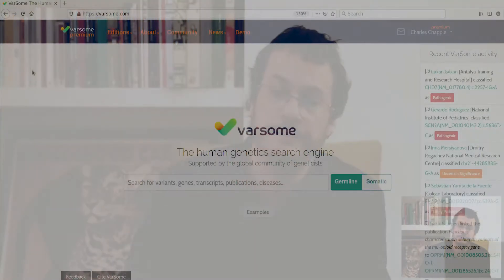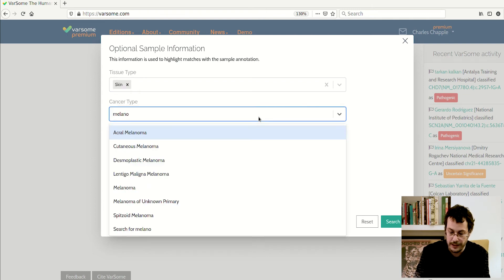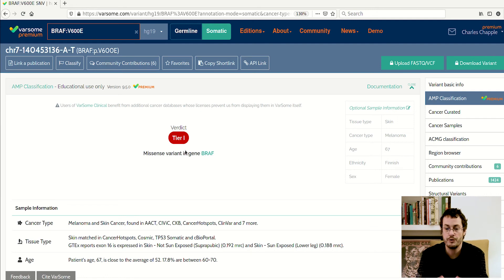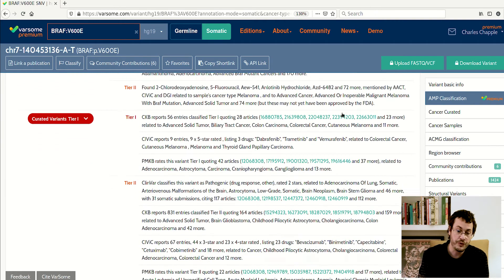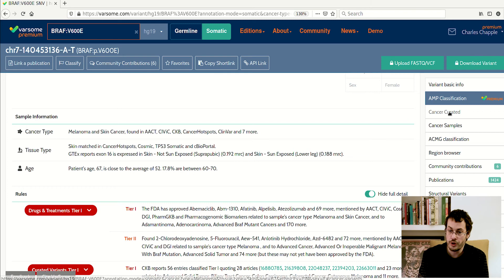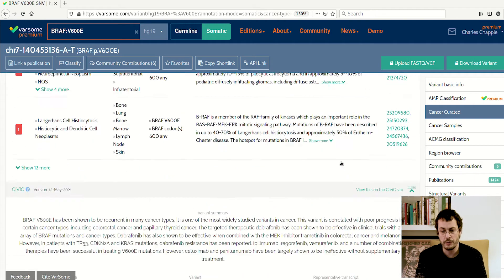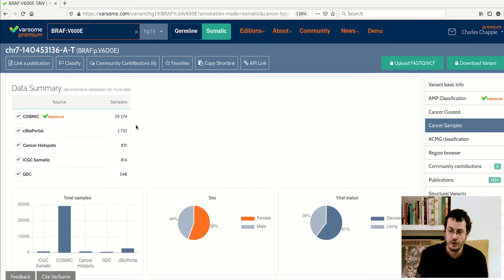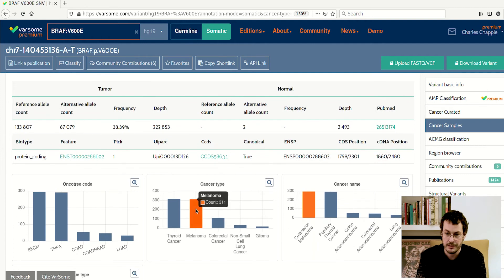Somatic Variant Classification with VarSome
Apply AMP guidelines for interpretation of cancer variants with VarSome's automatic somatic variant classification module.